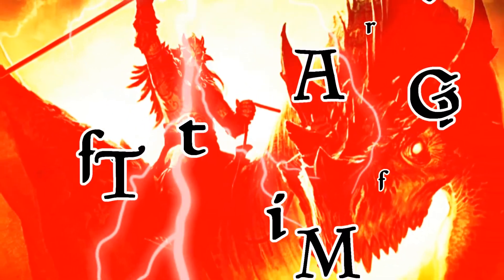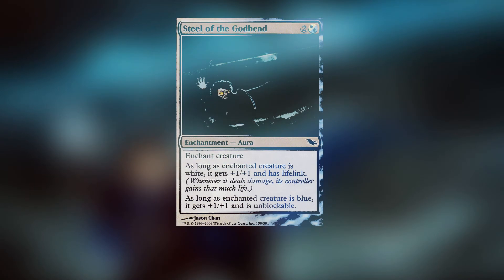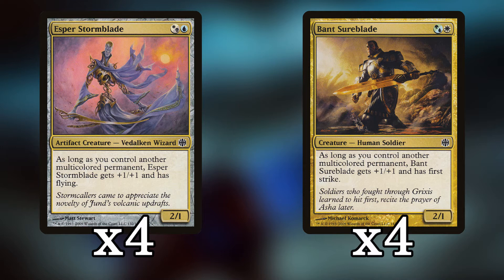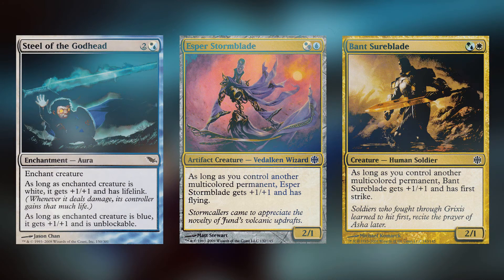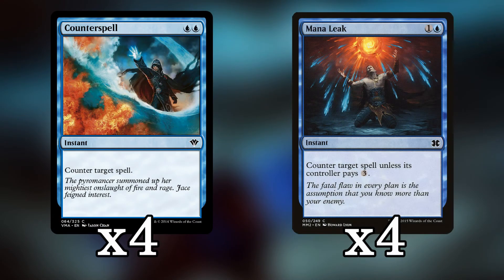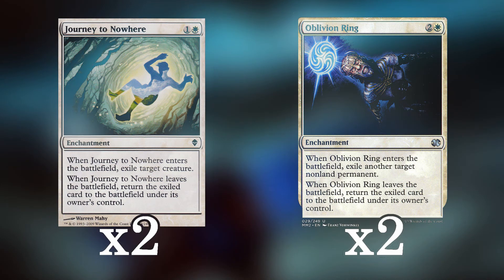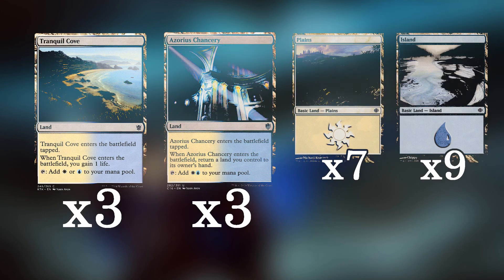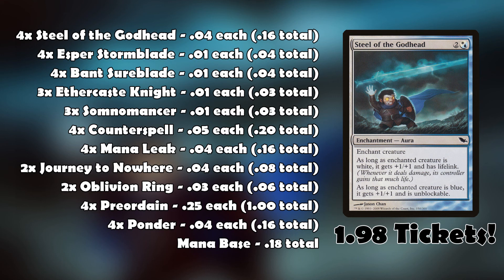UW Blades Deck Tech (Budget Pauper - 2 tix!!)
Extreme budget pauper deck, clicking in at under 2 tickets, that has been performing surprisingly well! Watch the deck tech, and then check out the playlist below for some games on Magic Online!!